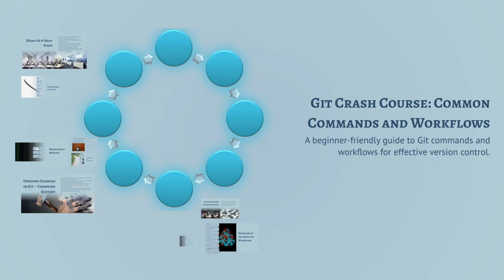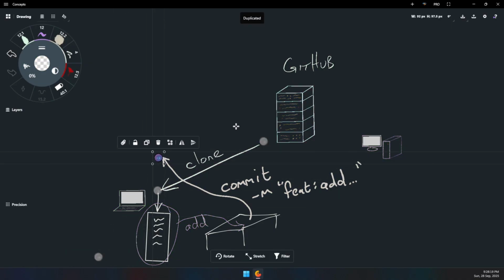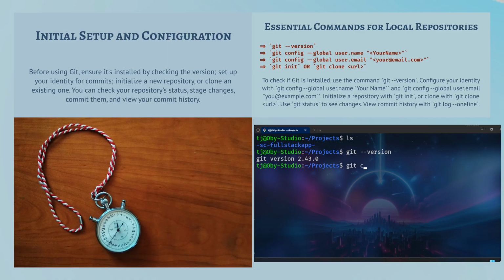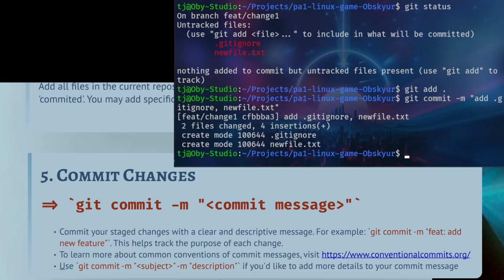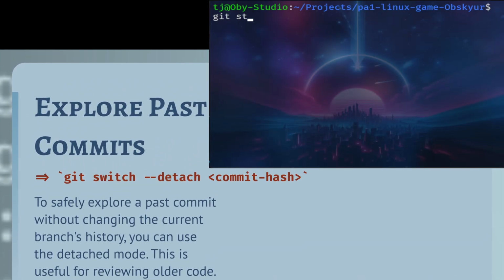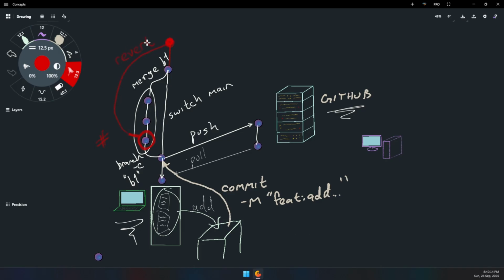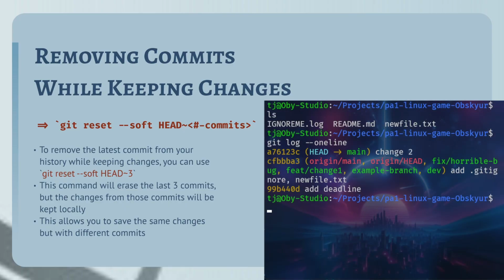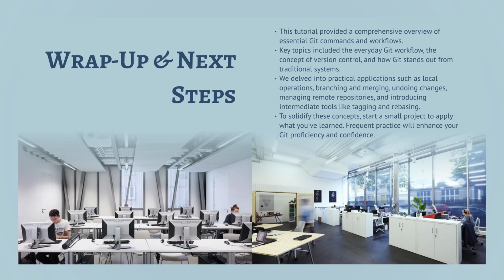Git Crash Course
A quick video on the most important things I've learned about Git in the 2 years I've been learning it.

00:00 Intro
00:23 Typical Workflow
01:38 [Concepts] Typical Workflow
04:32 What is Version Control?
05:20 Intro to Git
05:26 Repositories
05:41 Commits
05:58 Branches
06:19 Git Setup
07:02 Cloning a Remote Repo -- git clone
07:45 Pull Changes -- git pull
08:01 Make Changes
08:23 Stage Changes -- git add
08:29 .gitignore Files
09:27 Committing Changes -- git commit
10:24 Pushing Changes to Remote -- git push
10:38 Branching and Merging Overview
10:44 Create a Branch -- git switch -c
11:02 Merging Changes into Main -- git switch | git merge
11:24 [Concepts] Branching and Merging
12:43 Viewing Branches -- git branch
12:55 Explore Past Commits -- git switch --detach
13:31 Undo a Commit Safely -- git revert
14:01 Undo a Commit Permanently -- git reset --hard
14:16 Changing History
14:24 Restore Changes -- git restore (--staged)
15:08 [Concepts] Changing History
16:34 Intermediate Git Tools
16:39 Tagging Commits -- git tag
17:19 Squashing Commits -- git rebase -i
17:50 [Concepts] Squashing
18:41 Permanently Removing Changes -- git reset --hard
19:04 [Concepts] Permanently Removing Changes
19:41 Removing Commits while Keeping Changes -- git reset --soft
20:20 [Concepts] Removing Commits While Keeping Changes
21:04 Amending Last Commit Messages -- git commit --amend
21:24 [Concepts] Amending Last Commit Messages
22:03 Rewording Older Commits -- git rebase -i
22:35 Outro